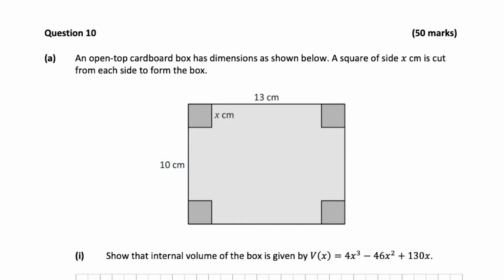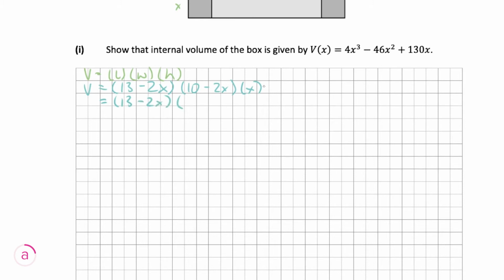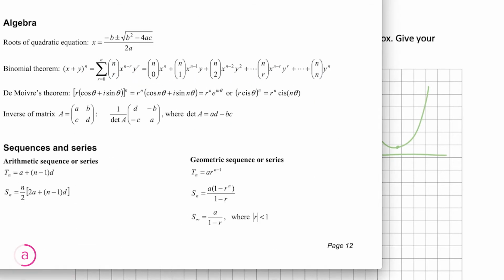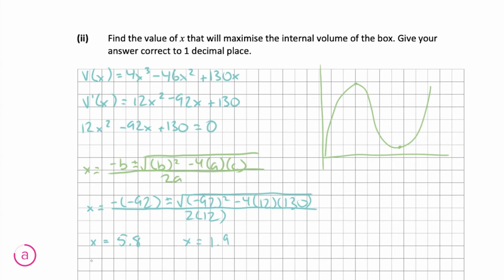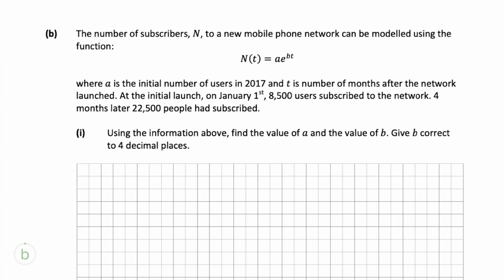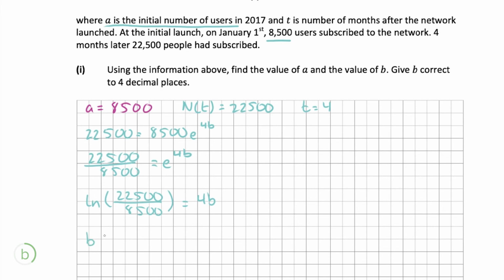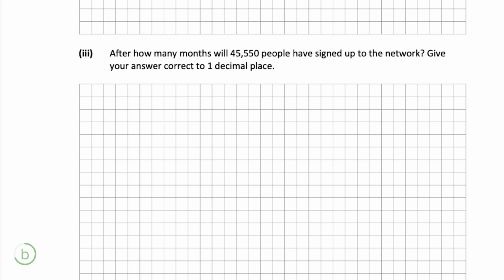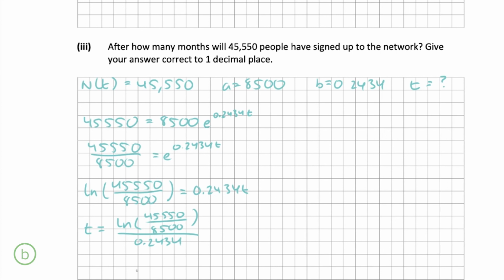Studyclix: Leaving Cert Maths - 2021 Higher Mock P1 Q10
Watch Eve walk through this question to show you how to get full marks. For more Leaving Cert HL video solutions, check out

Content:
00:00 Begins
00:13 Part a
04:46 Part b